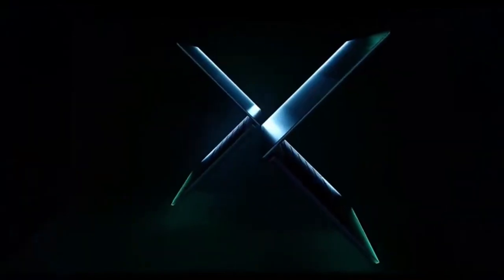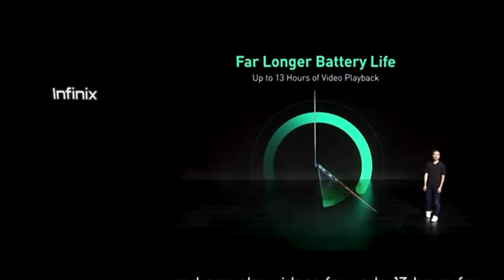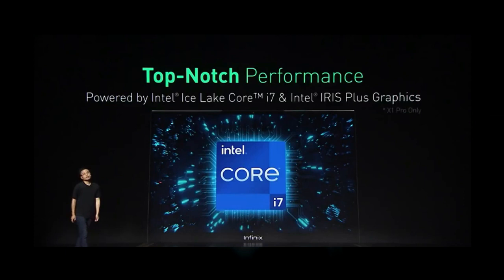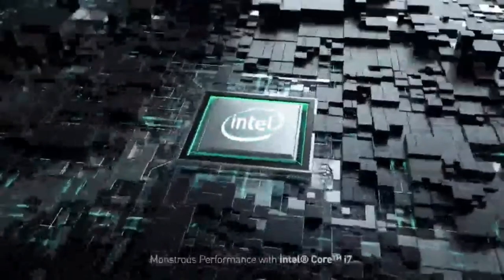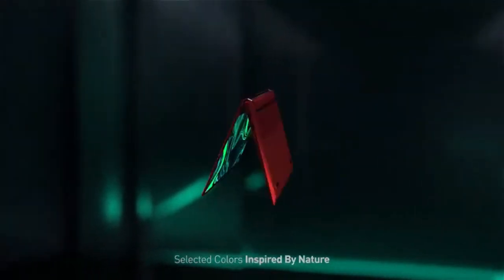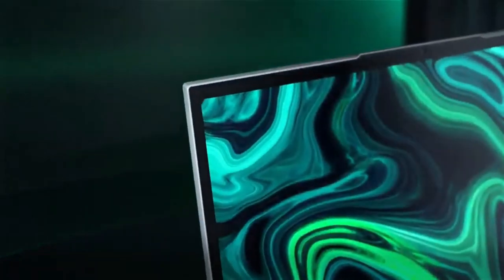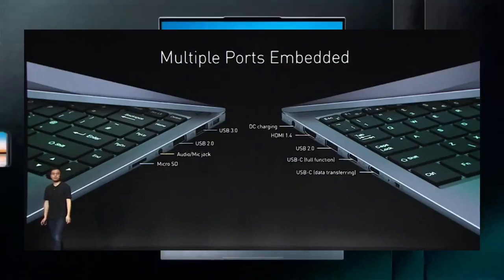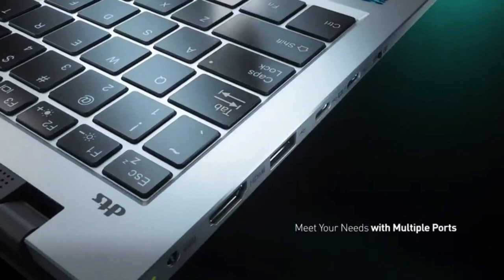Infinix Inbook X1|Pro Specification And Impression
Hey guys,Did you know Infinix Mobile Now makes laptops ? So They have partnered with Intel and Microsoft to make the first laptop,In this video I will share with you some specifications of this laptop.
Find everything about this laptop by watching it to the end !

The laptop will be launched in Nigeria, Indonesia 🇮🇩 and Egypt

Credit : InfinixMobile

Thank for Stopping by ✌🏽
More Videos Here :